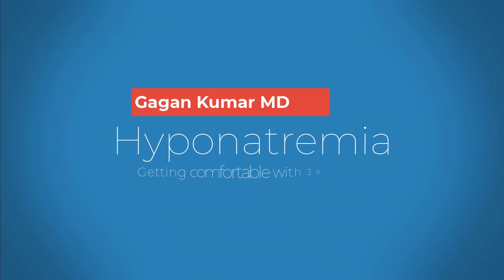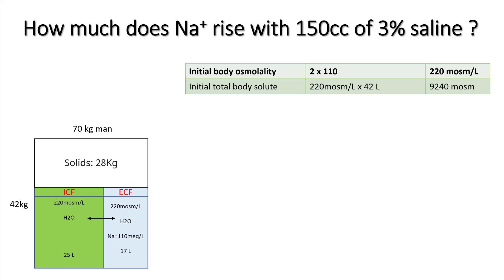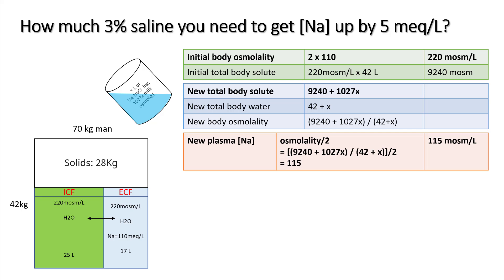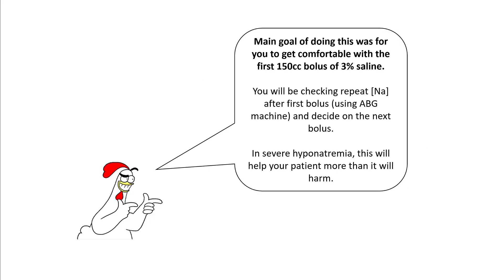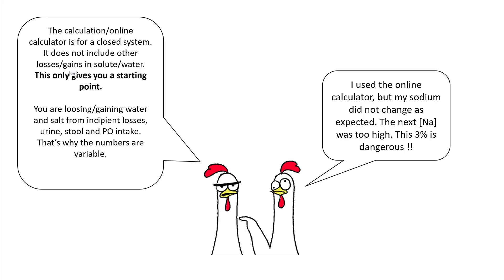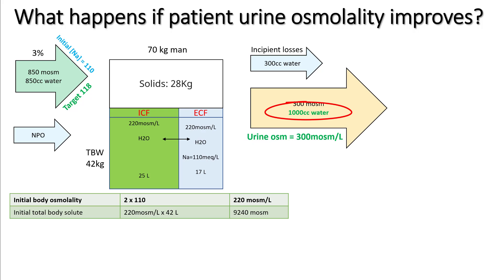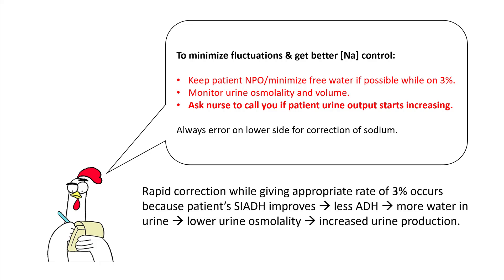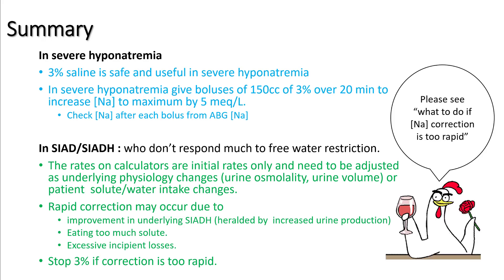Hyponatremia : part 8 - How to use 3% saline?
In this lecture, we discuss use of 3% saline (hypertonic) and get comfortable with how much change in sodium can it result in. once you have understood some of these basic principles, you will likely start using it more. We also discuss causes of rapid correction. We will learn that this is almost never from hypertonic saline but physiological changes or patient factors that are occurring, which you can start looking out for rather than blame it on 3% saline.